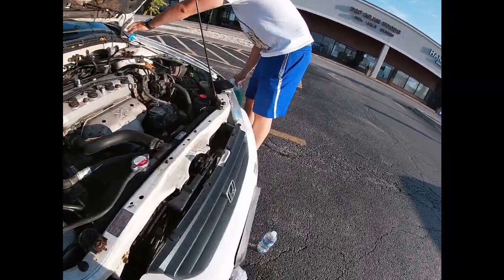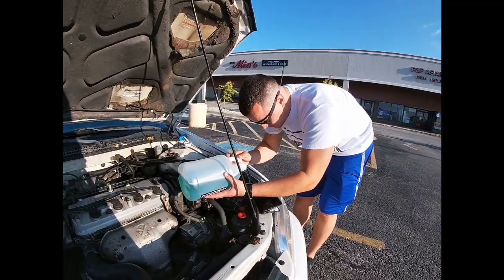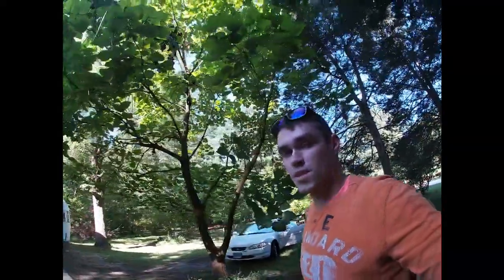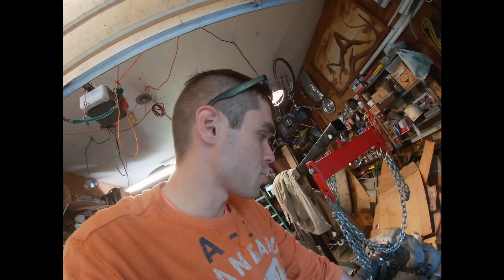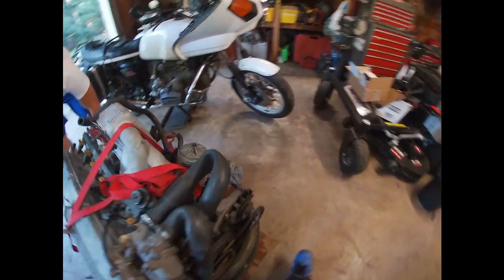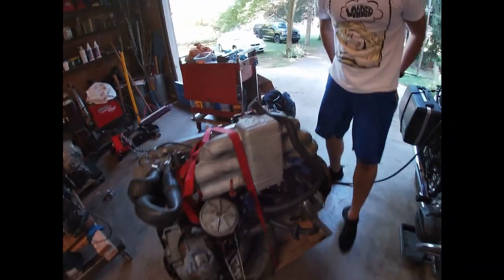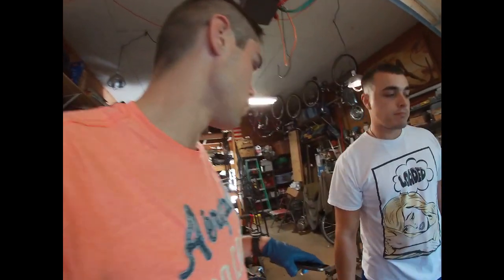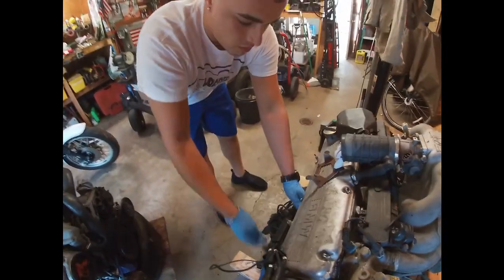(PART 3) BMW E34 HOLE IN THE BLOCK: WHY DID THIS HAPPEN? PULLING THE BLOWN ENGINE OUT.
This is PART 3 of this BMW e34 revive. Pulling the blown engine out and getting ready to work on a junkyard one! New parts. Owner's story about how this problem all happened. Enjoy.

I love socializing and meeting new people:
1) VITO'S GARAGE Facebook Group: